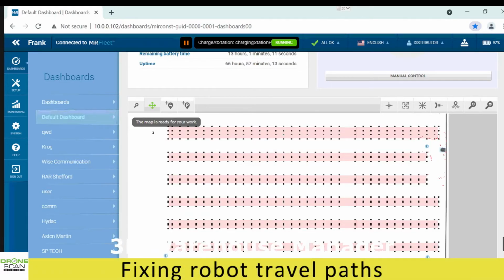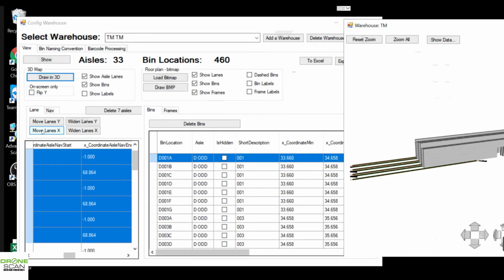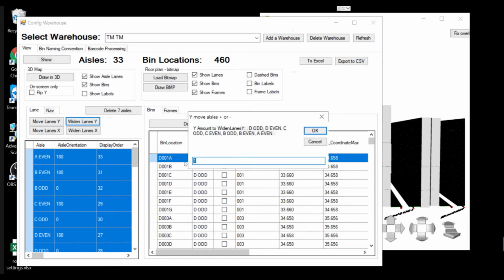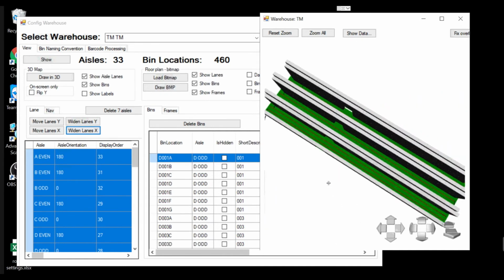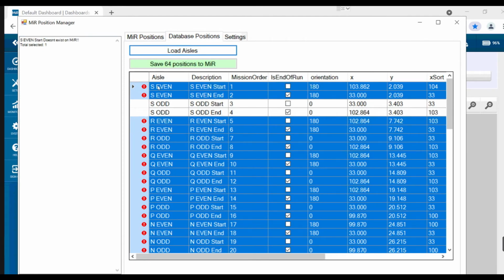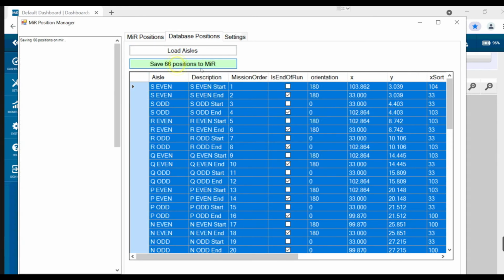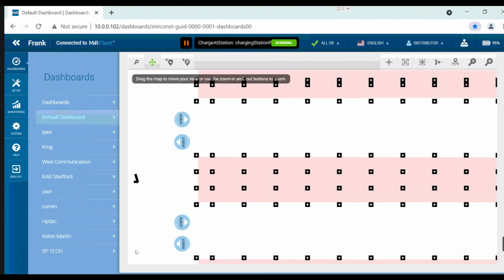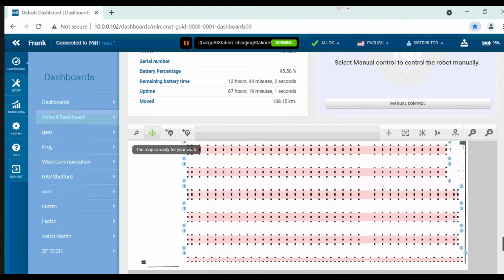DroneScan 3D Warehouse Manager: view, and plan robot travel paths in a 3-dimensional digital twin.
Understanding where a robot is traveling in physical space can be challenging, planning that in a  virtual environment is even more challenging and time-consuming.
The DroneScan 3D warehouse manager software builds the entire warehouse digital twin, and plans the robot travel paths in minutes, and then  sends it to the robot for physical testing.

This video shows how easy it is to modify robot navigation points in the digital twin ,and in the robot.

This can all be done remotely before the robot even arrives on site.